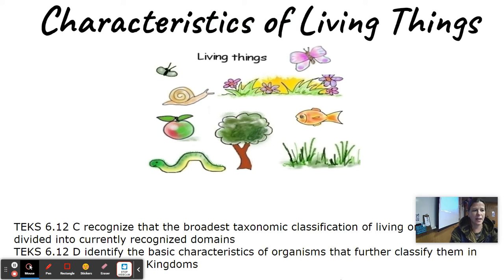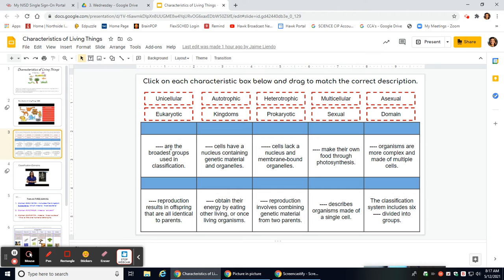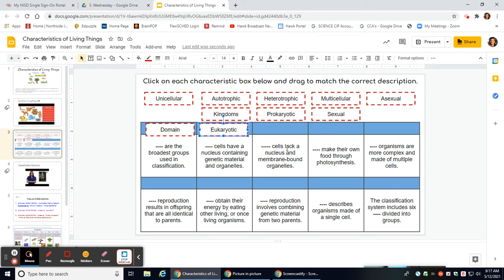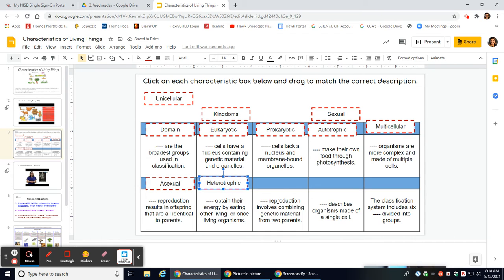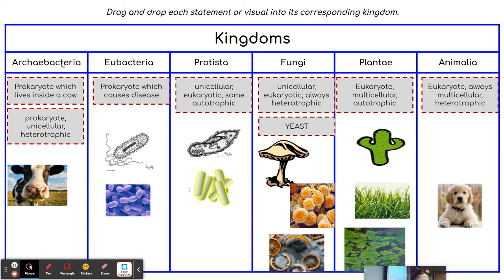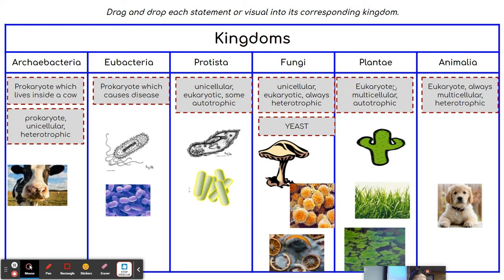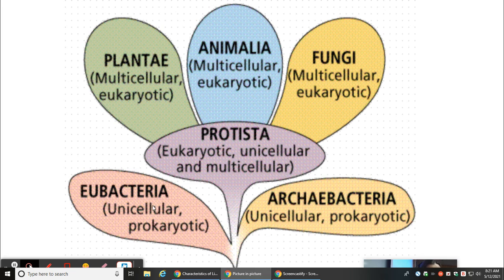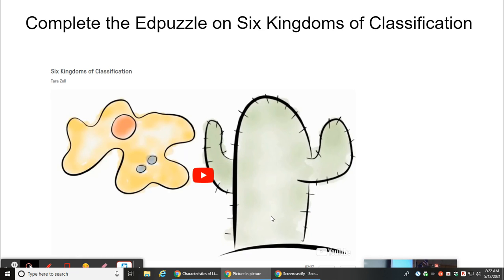Characteristics of Living Things